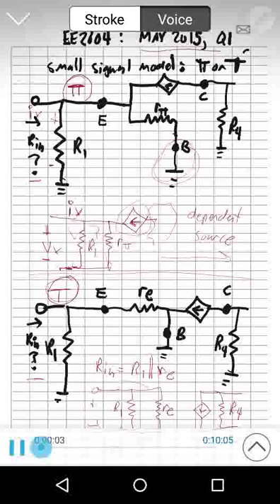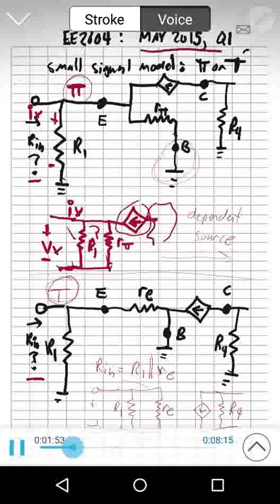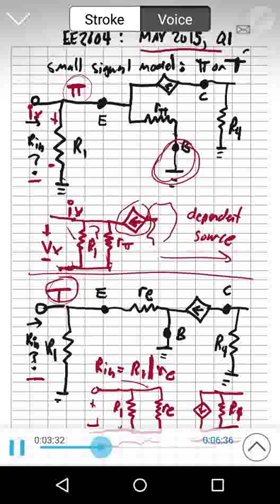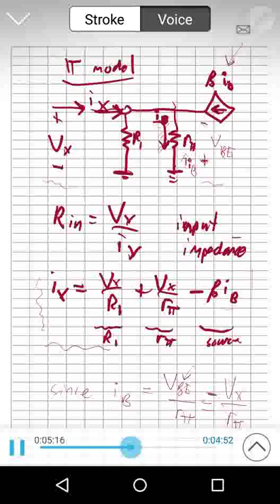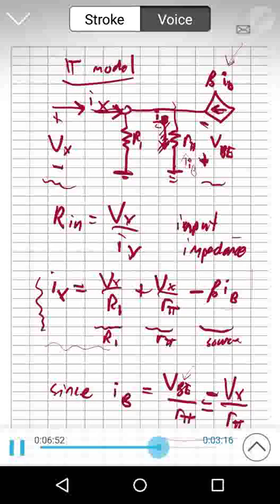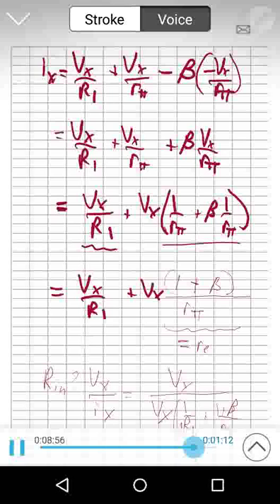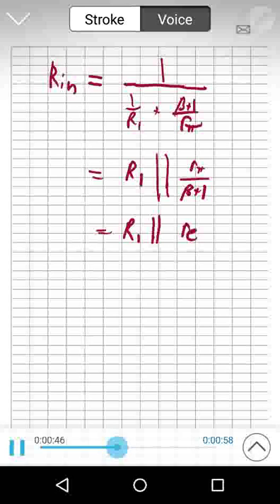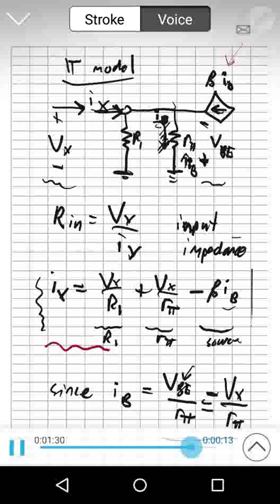Pi Model vs T-Model: One Example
The pi model and T model are equivalent: but sometimes choosing the right one for the situation can save a lot of algebra.

In this case, we look at the small signal model of Question 1 in the EE2604 May 2015 exam.

If the small signal model you see at the start of the video doesn't make sense to you, review our notes from the Week 5 seminar.